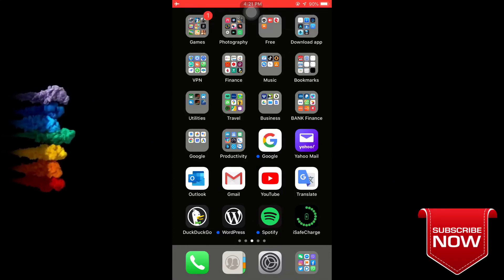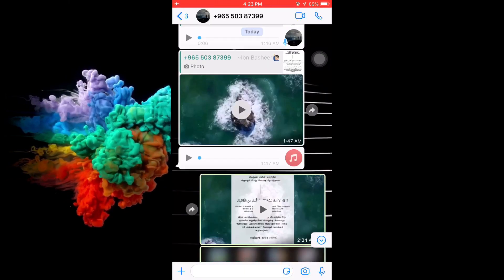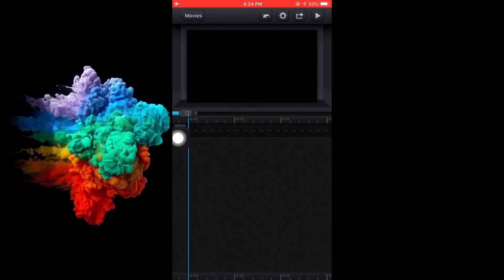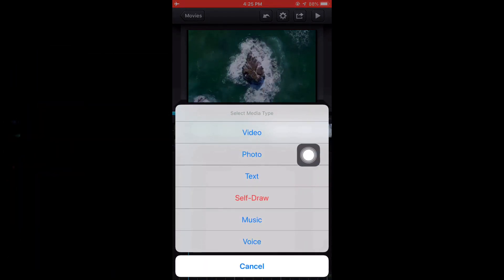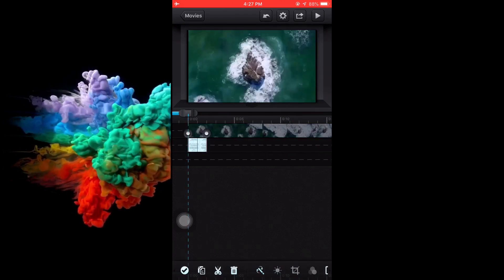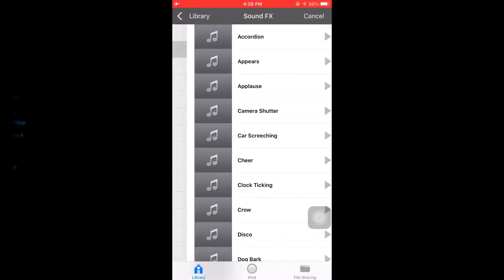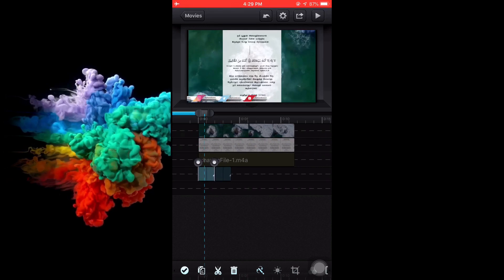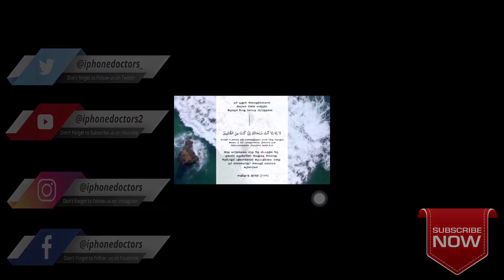How to edit videos on cute cut pro in iphone Tamil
ஐபோன் டாக்டர். iPhone Doctors
Hello friends, Welcome to "iPhone Doctors " Since  2015 , My Channel motivation is Easy to Understand, Solution Videos in Tamil, We do Tips and also Innovation, I wanted each and every Individual whoever is interested in technology to be able to understand it in the easiest possible way,

Thanks.
-MS-
       நன்றி.
ஐபோன் டாக்டர்.
★☆★ ✔ Like ✔ Tag ✔ Share ☆★☆
Download Apps link :-

★☆★ ✔ Like ✔ Tag ✔ Share ☆★☆

ஐபோன் டாக்டர்
⠀⠈⠻⣿⣿நன்றி⣿⣿⠟⠁
~MS~